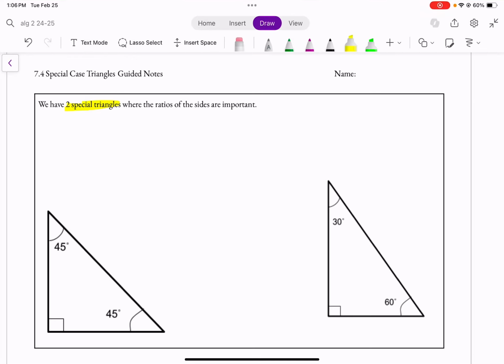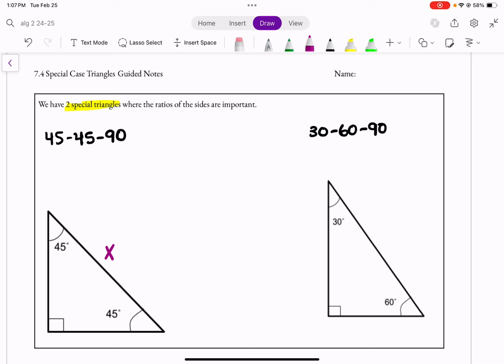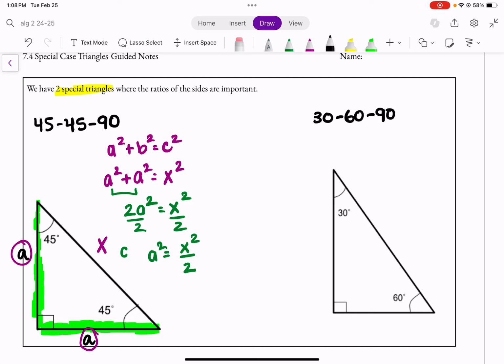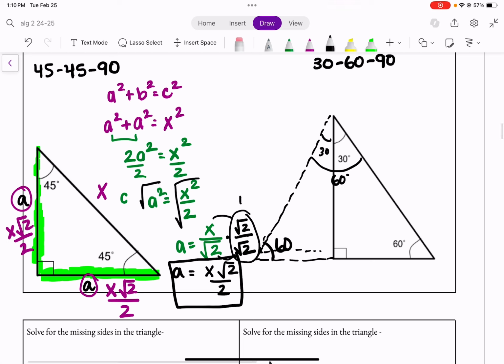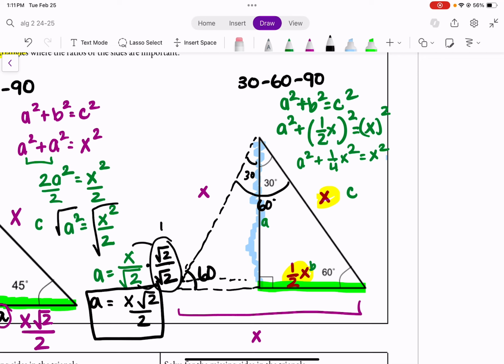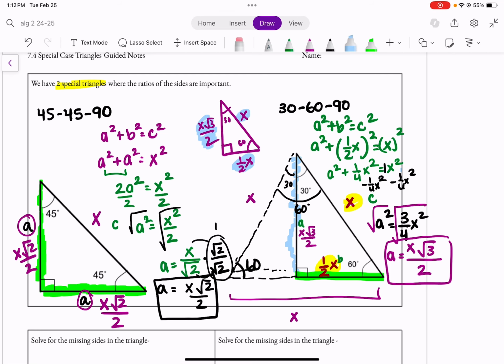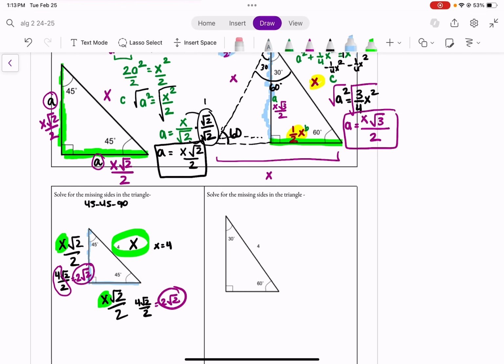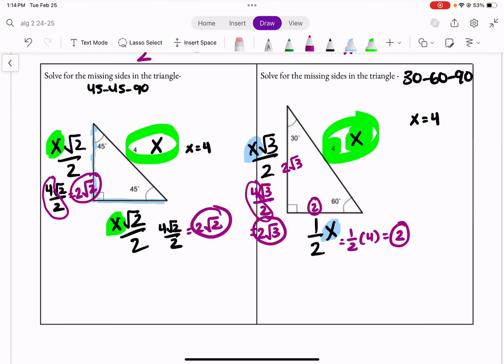7.4 Special Case Triangles